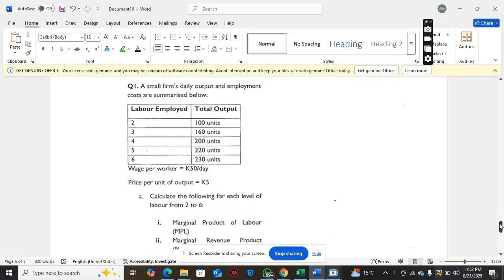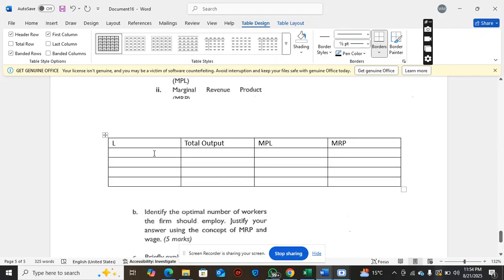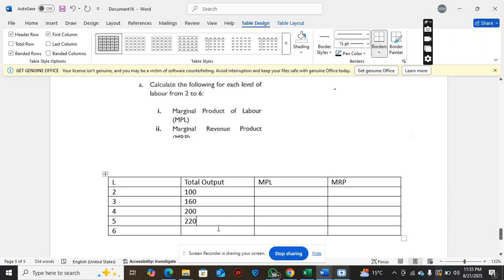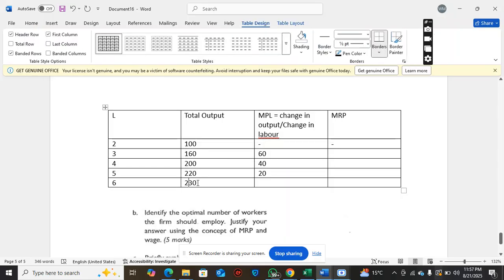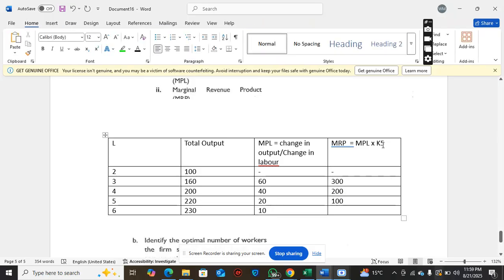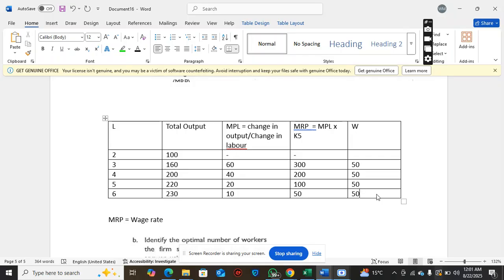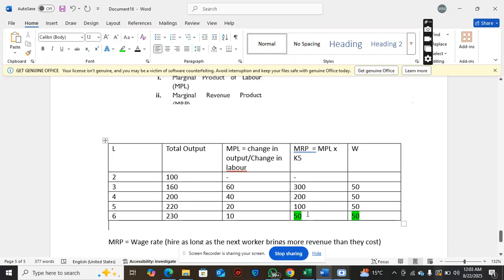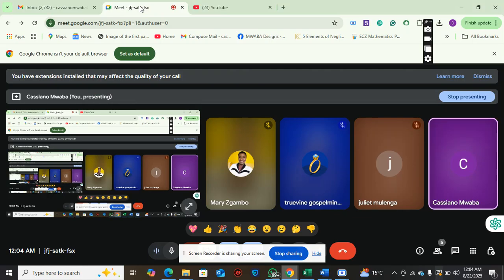Profit Maximizing Rule labour Economics